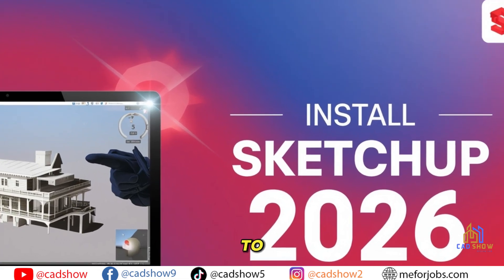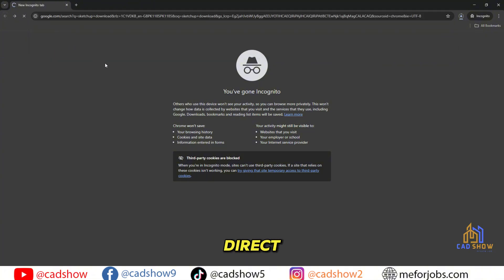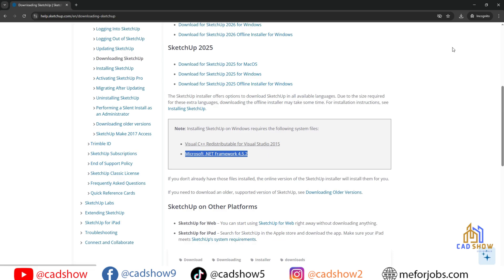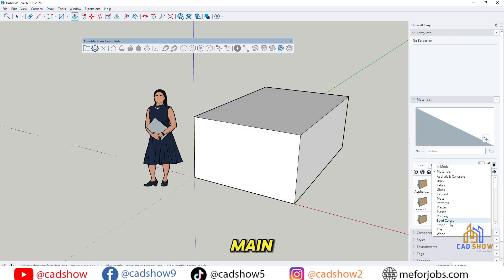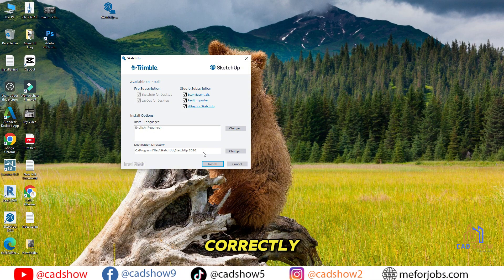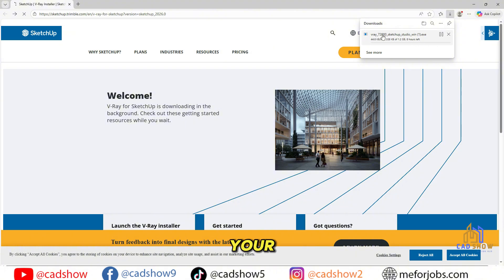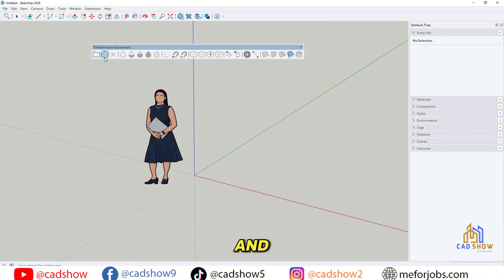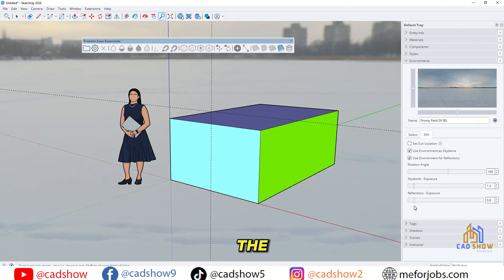How to Download & Install SketchUp 2026 | Download SketchUp from the official website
🚀 Get SketchUp 2026 installed in minutes! In this tutorial, I’ll show you how to download, install, Where to Download Sketchup 2026  with zero hassle. Plus, I’ll reveal a hidden trick to boost your workflow!

- SketchUp 2026 UI upgrades
- Trimble account setup
- Custom hotkey trick for faster modeling
- SketchUp 2026 download
- Install SketchUp 2026
- Trimble account setup
- SketchUp 2026 new features.

💬 Let us know your thoughts or custom design requirements in the comments below.